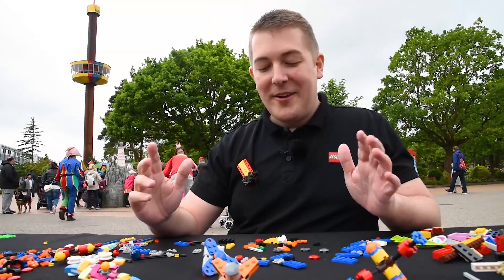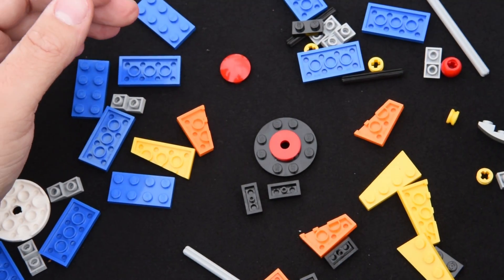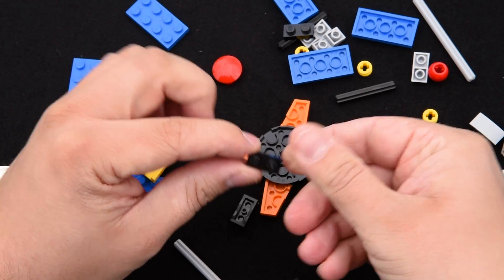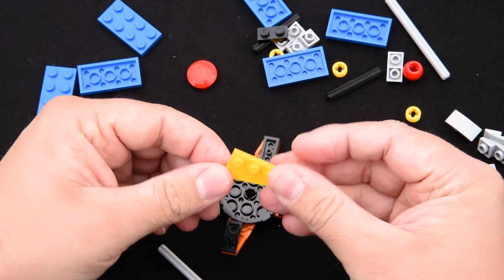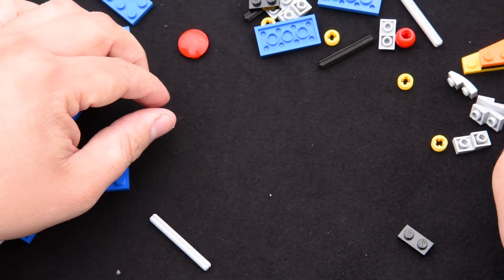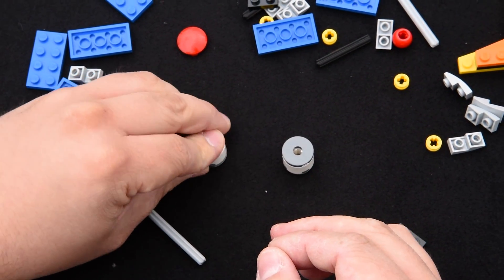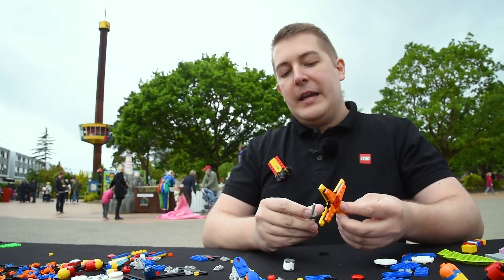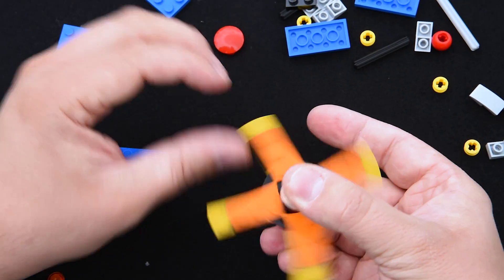Byg din egen LEGO fidget spinner